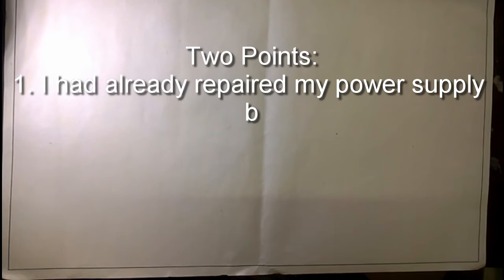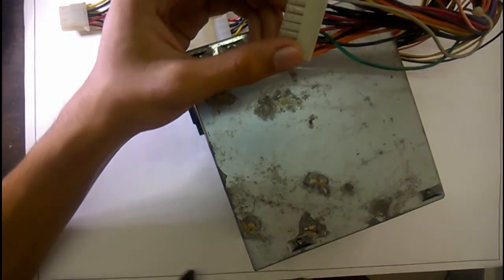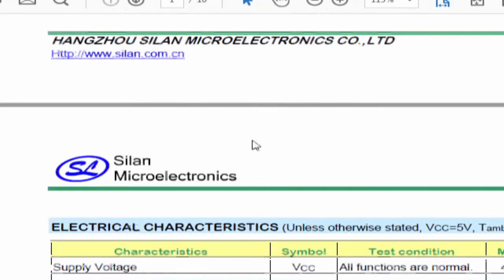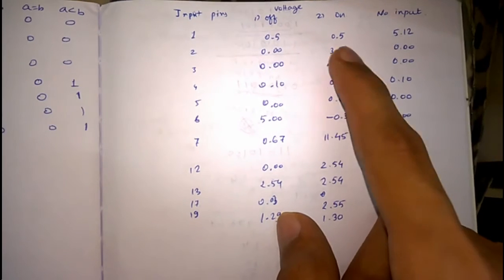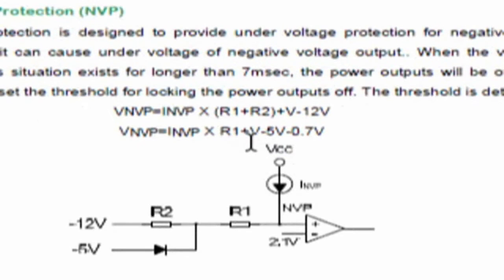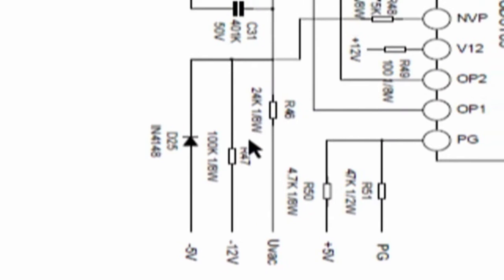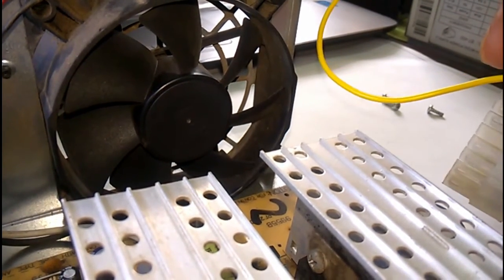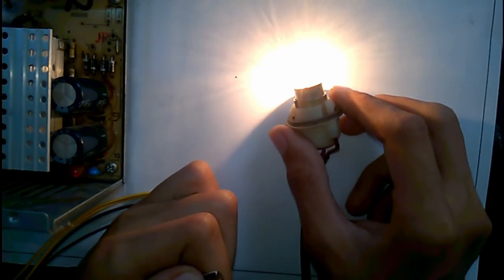Repair your Atx SMPS power supply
You turn your PC on. The fan rotates briefly and then stops? Well might be you'll have to replace your Atx power supply but wait, don't throw the old supply away cause you can still get it to work and maybe use it as a lab bench power supply!!